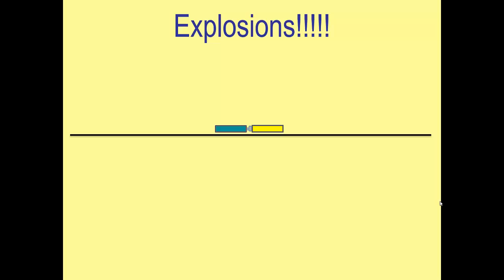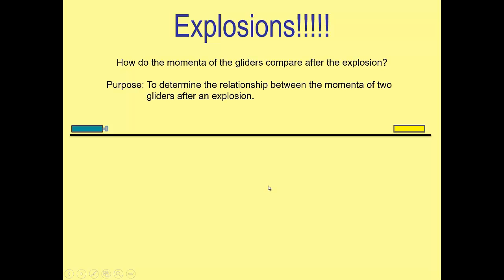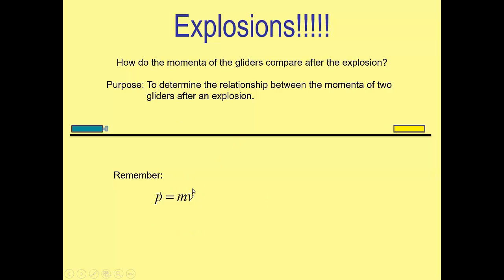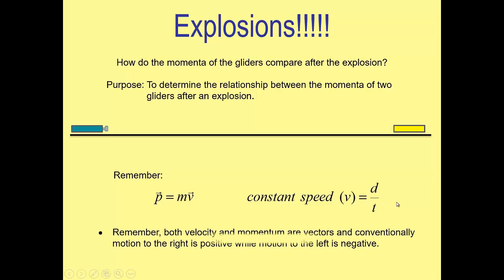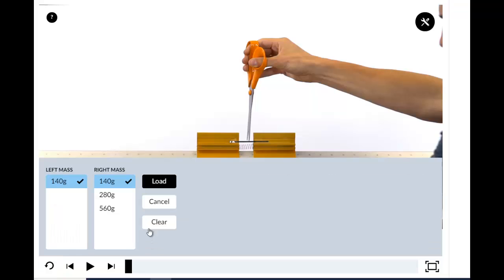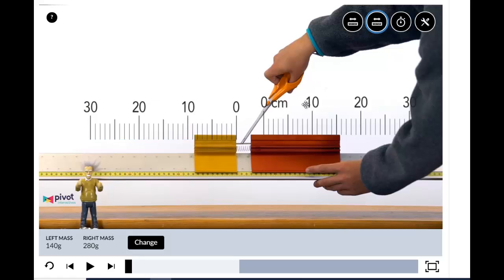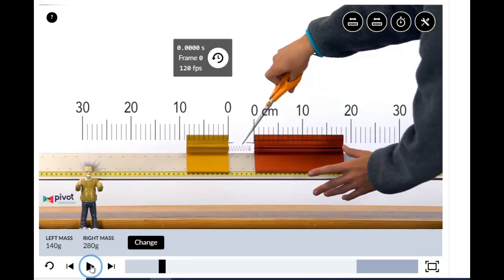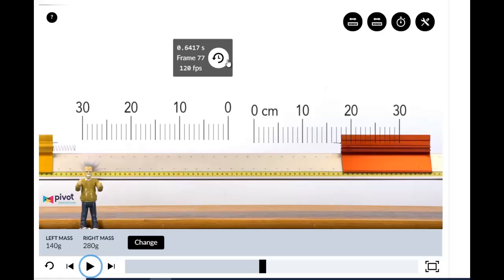Explosions Pre-Lab (Pivot)